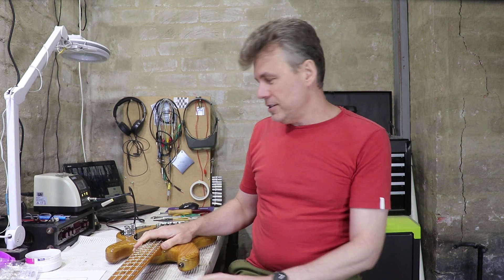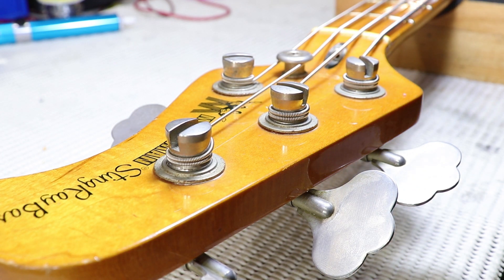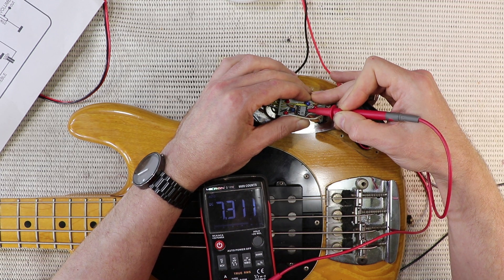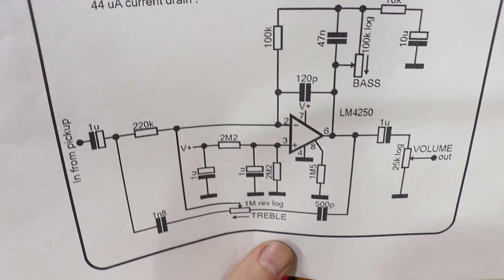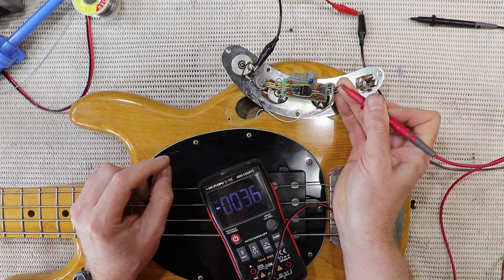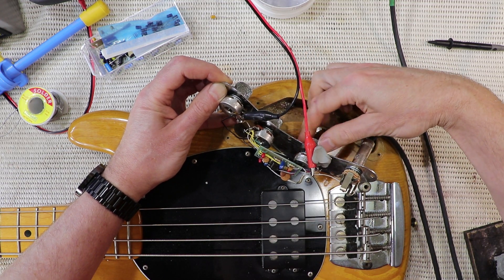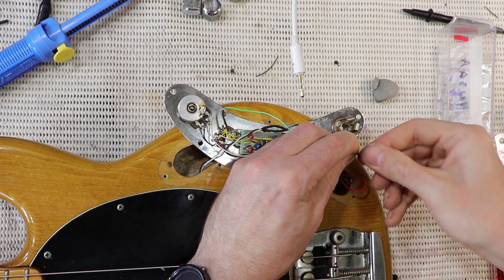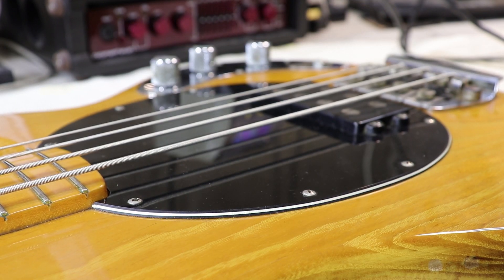Another Vintage Music Man Stingray Bass Preamp Repair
In this video I diagnose and repair a Pre Ernie Ball Music Man Stingray active bass guitar preamp.  Surprisingly it was a dead biasing resistor.  I also rewired the output jack and added a reverse polarity protection diode.  The onboard preamps in the new Ernie Ball basses have this feature.